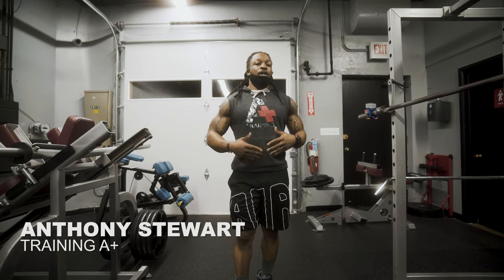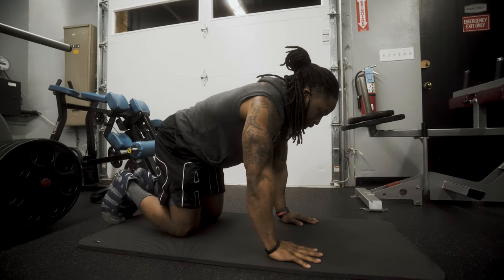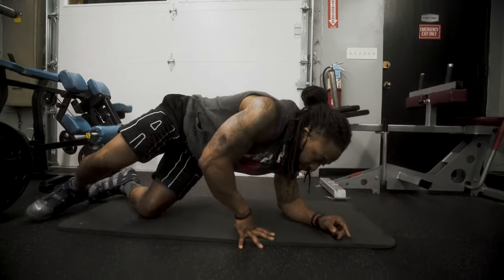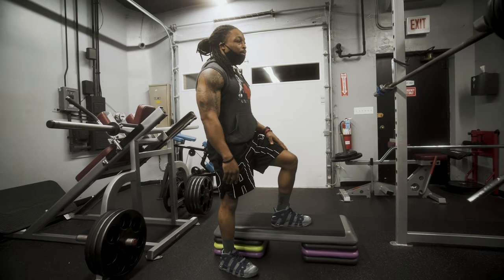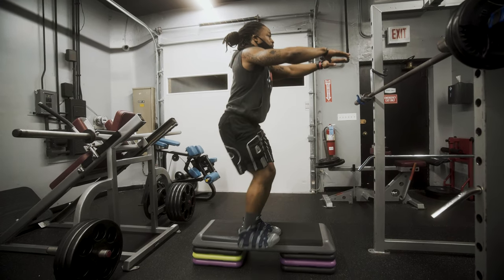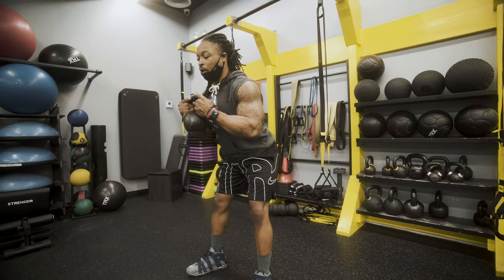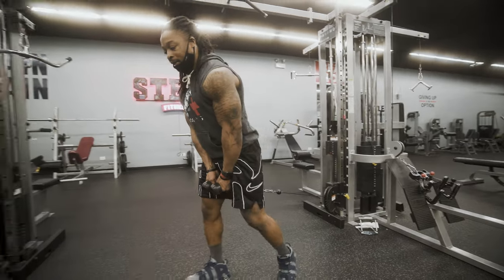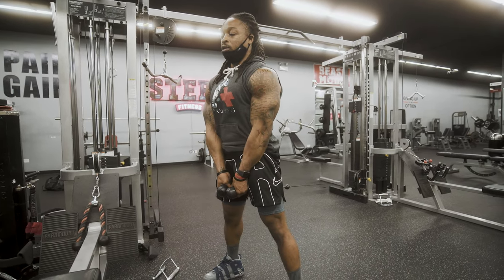5 Ways To Get A Bigger Butt (EASY)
Anthony Stewart of Training A+ demonstrates 5 exercises to get a bigger butt

3 Sets x 10 Reps for all of the exercises

1. Kickbacks/Donkey Kicks
2. Clamshells
3. Lateral Step Ups
4. Goblet Squat
5. Cable Pull Through

Follow Anthony Stewart: @originalme7
Video by @dogfoodmedia